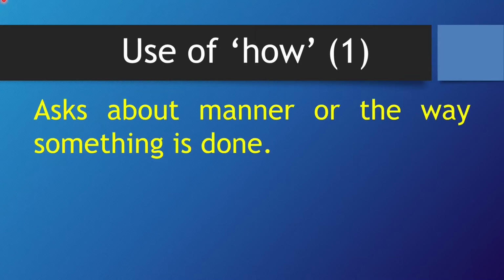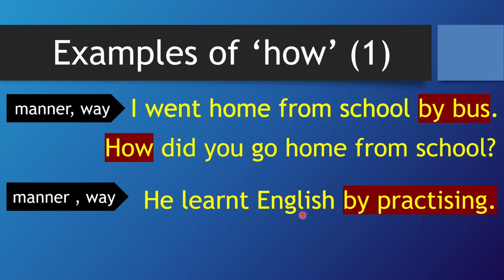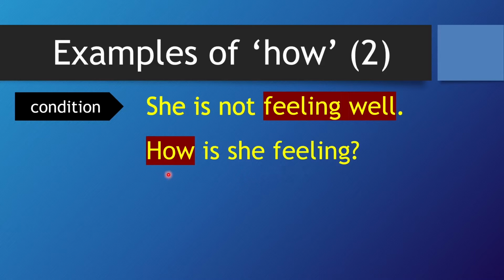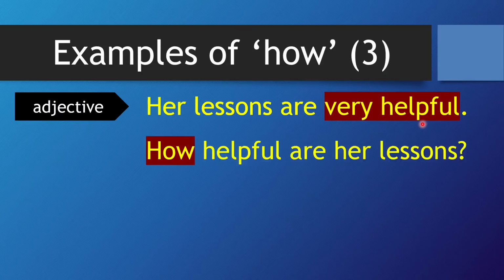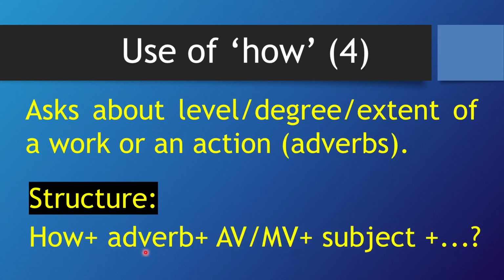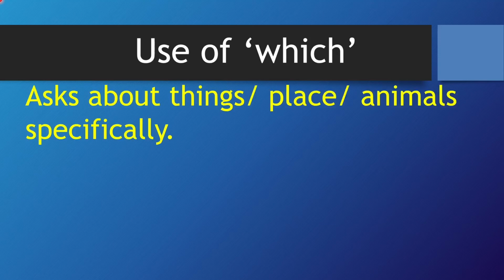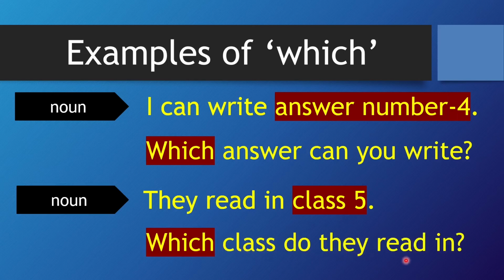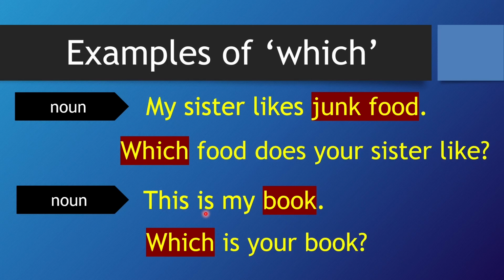Making Wh questions: How & Which (Part-2) | Grammar | Rim's English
From this channel, you will get standard pronunciation, grammar, four skills of language (listening, speaking, reading and writing), tips on English development and many more. These contents are appropriate for people of all ages.